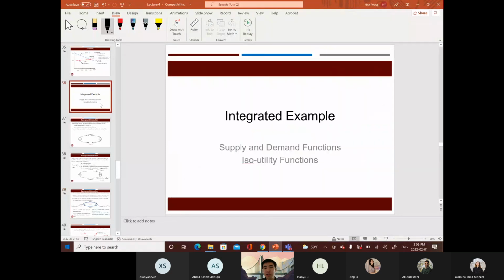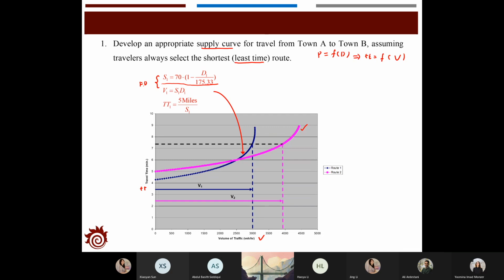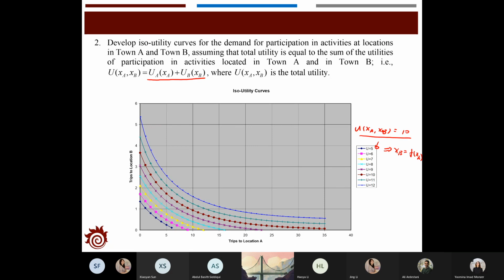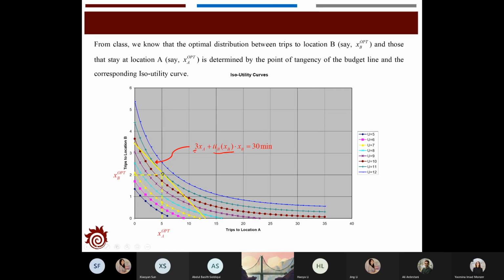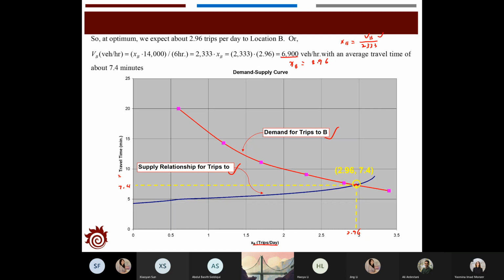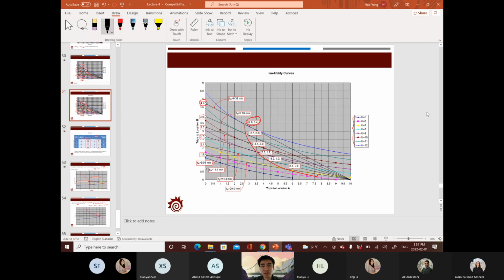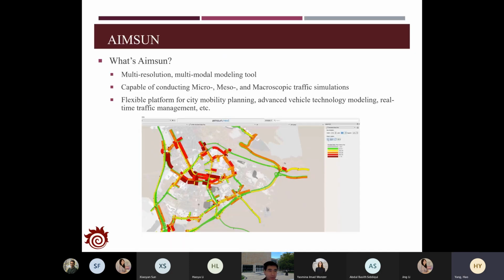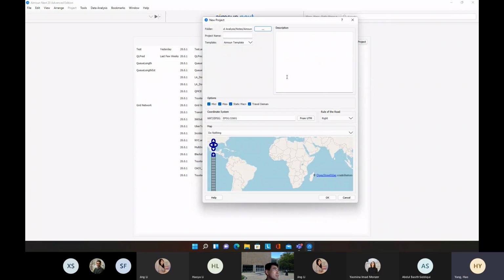Lecture 4 Demand Theory Example